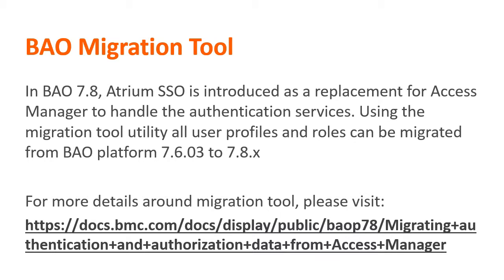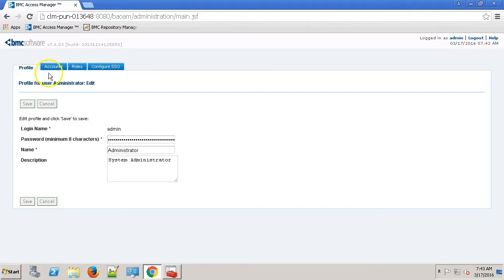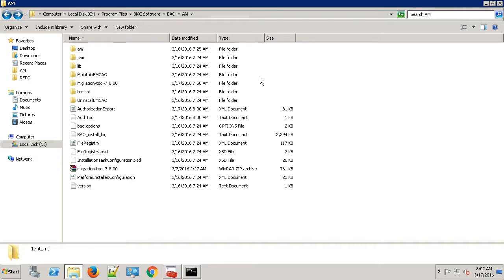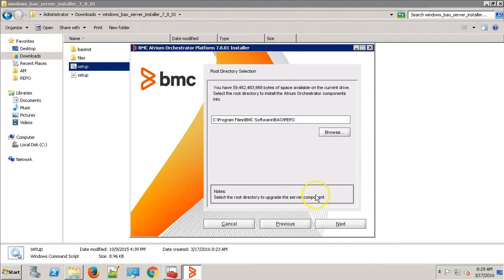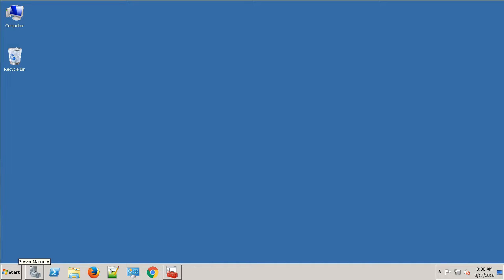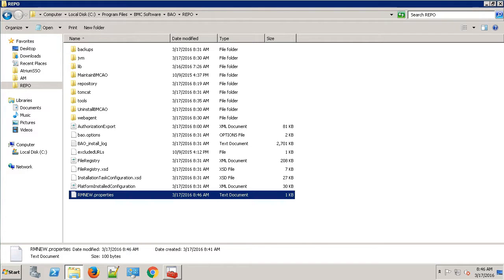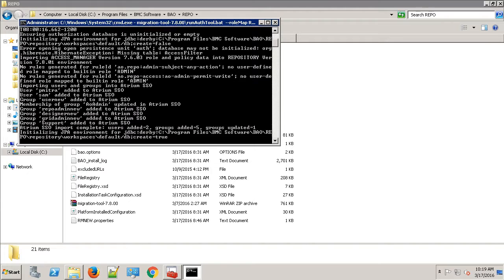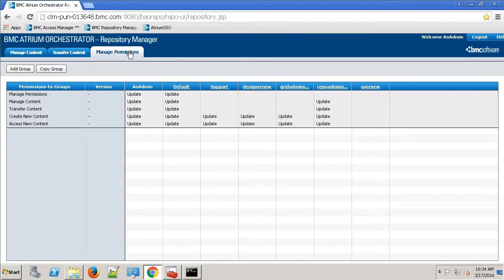Using the BMC Atrium Orchestrator Migration Tool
This video shows how to use the BMC Atrium Orchestrator (BAO) migration tool to migrate all authorization and authentication data from Access Manager in BAO 7.6.03 to BMC Atrium Single Sign-On in BAO 7.8. For more information on this topic, see the BMC Online Documentation Portal